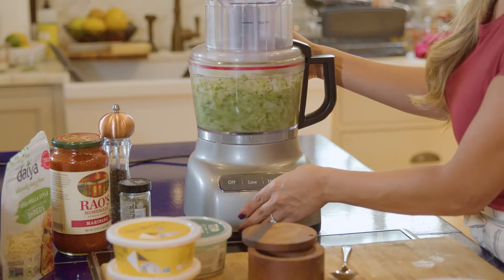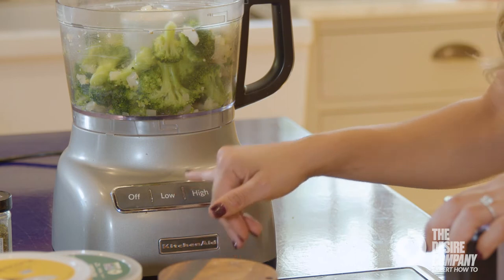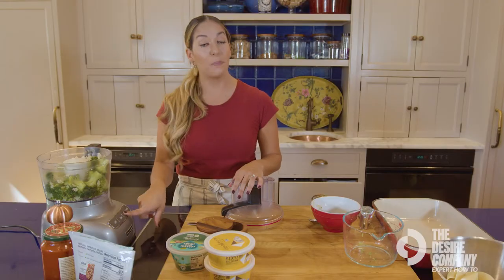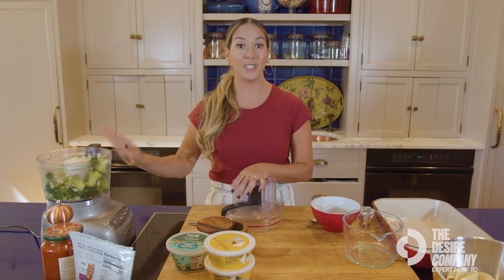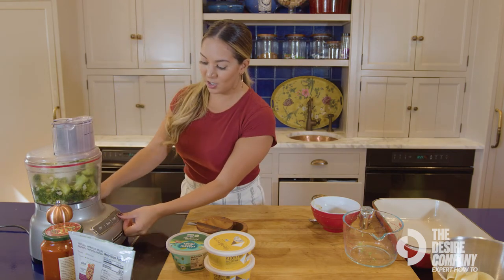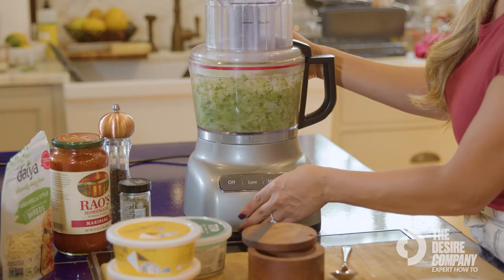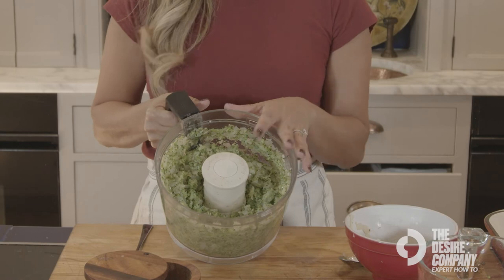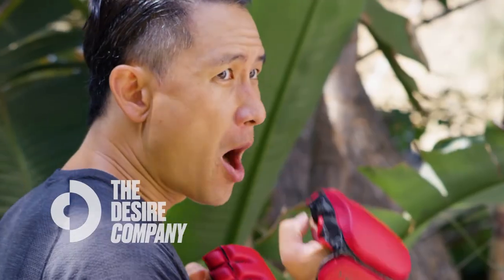How-To Use a Food Processor to Chop Up Vegetables | Chef Sasha Sincic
Learn how to properly use a food processor for vegetables with these tips from Chef Sasha Sincic.

Sasha Sincic is The Fierce Foodie, a private meal prep Chef transitioning from a corporate environment to focus on her lifelong passion for cooking and creating. After leaving her sales job to pursue a career in food, Sasha landed on the Today Show and eventually cooking competitions. Since then, she has started her own Private Chef Company cooking for families for over three years.